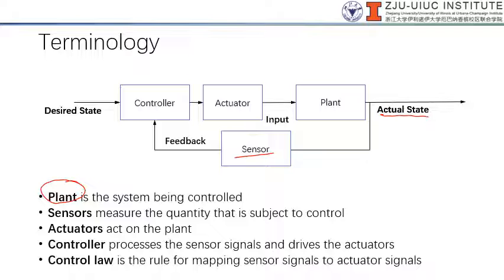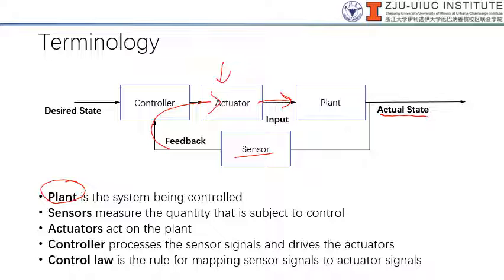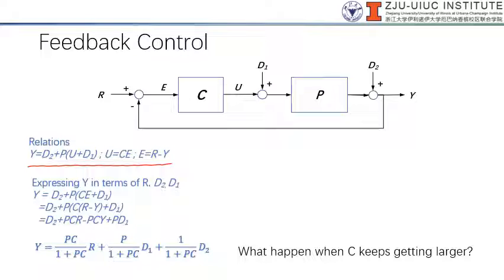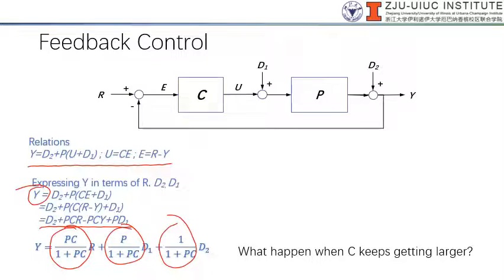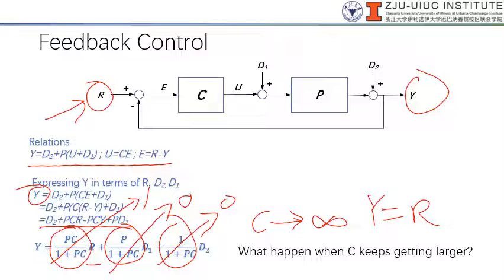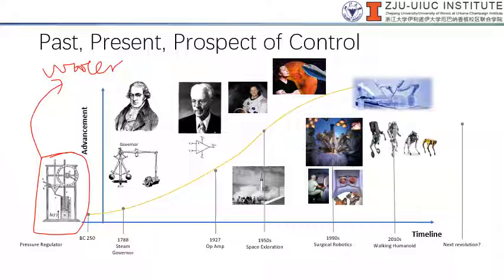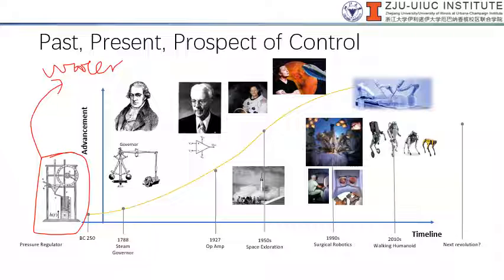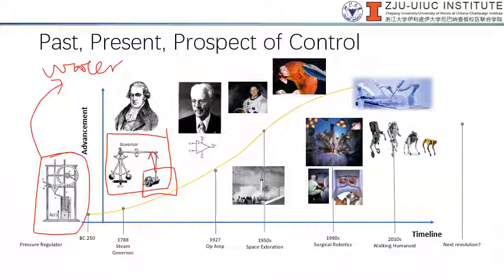Wk01 Video05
Conceptual Overview and Historical Development